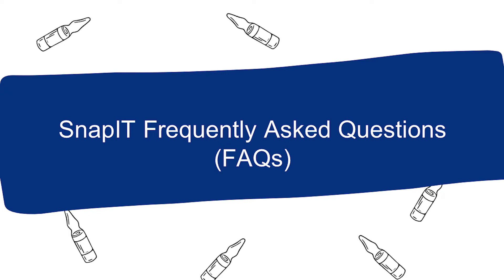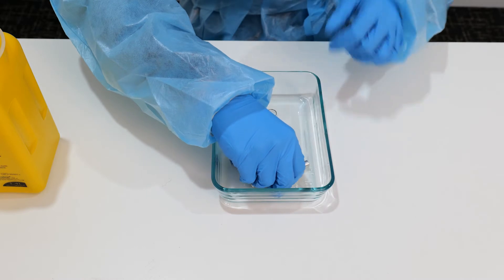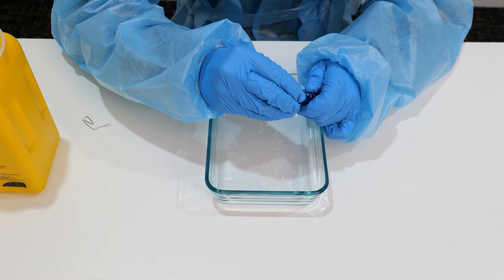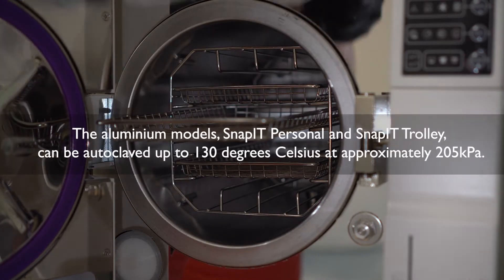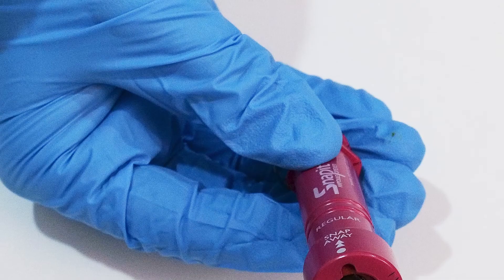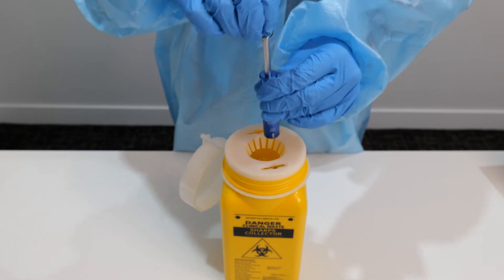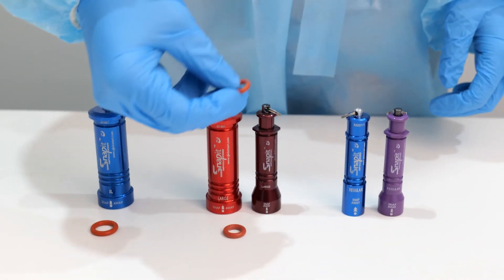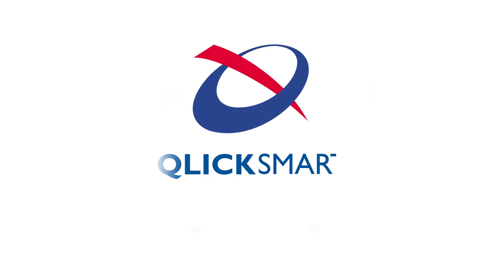SnapIT Ampoule Opener - Frequently Asked Questions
Here are the Frequently Asked Questions about the SnapIT Ampoule Opener.
00:07   How do I clean my SnapIT?
00:29   How often do I need to clean the SnapIT?
00:47   Can the SnapIT be sterilized?
01:09   What if the glass lid shatters inside the SnapIT?
01:39   What size O-ring do I need?

Open ampoules without the anxiety using the SnapIT ampoule opener. Qlicksmart's reusable range of ampoule openers allow healthcare and laboratory professsionals to break open glass ampoules swiftly.

Each model has been designed to fit different needs, so you can choose the best ampoule opener for you.